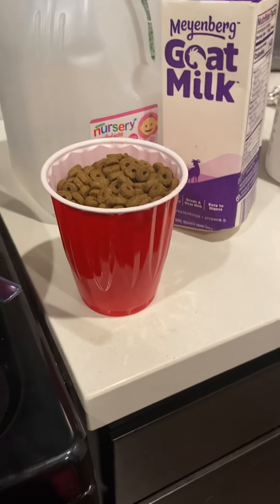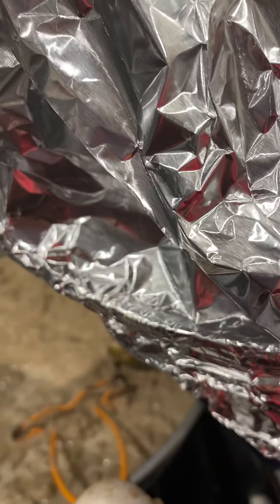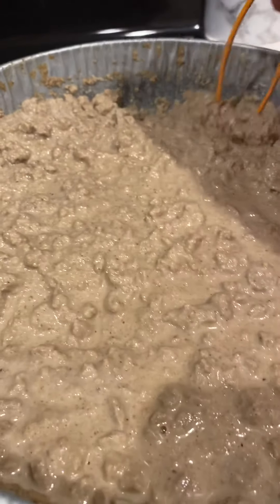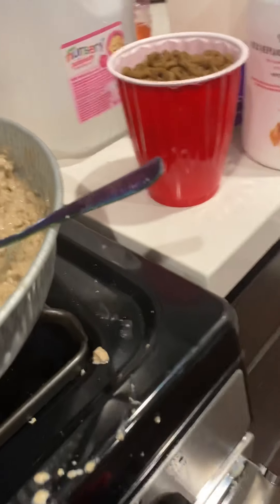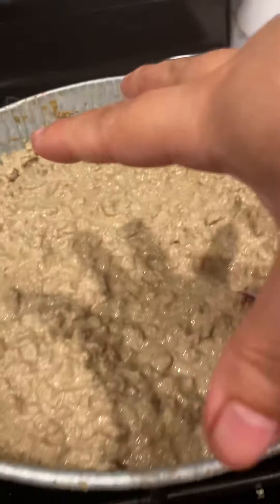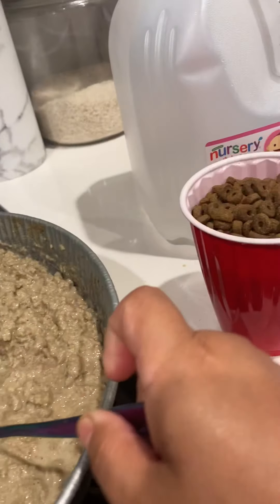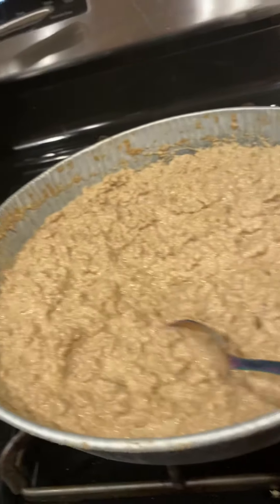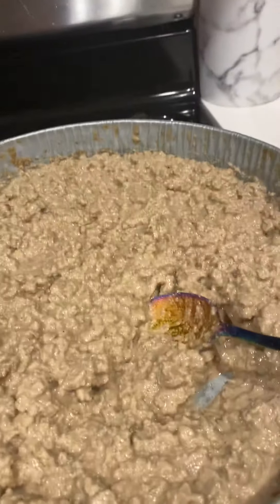How to make puppy food (puppy mush) for 4 weeks and up Frenchies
During this video I was feeding my 4 week old Frenchie litter and decided to blog my journey till they find their forever homes. This is my second litter and this channel will be for all moms and dads  hands on learning how to care for their frenchies or other breeds. IT WILL MEAN THE WORLD TO ME AND THE FURBABIES! THANKS